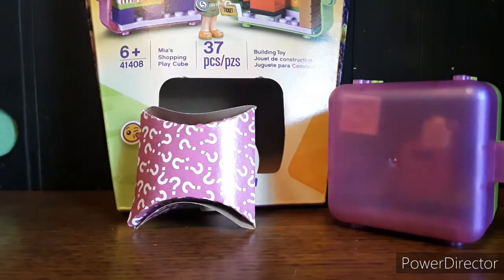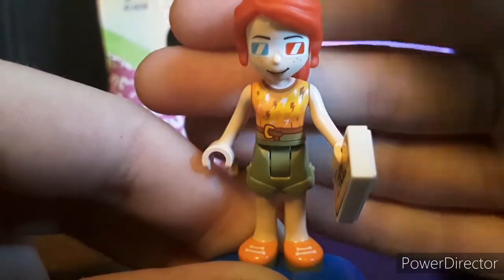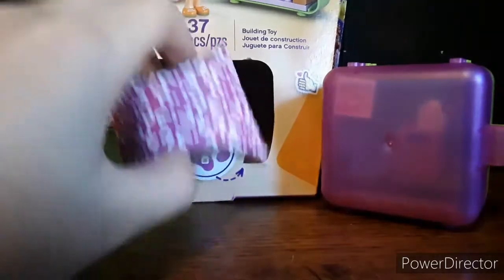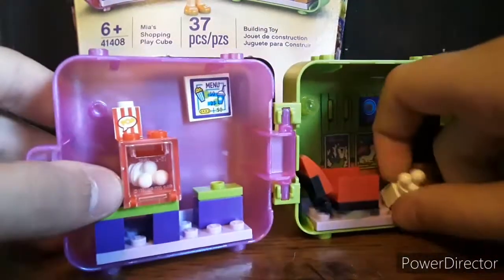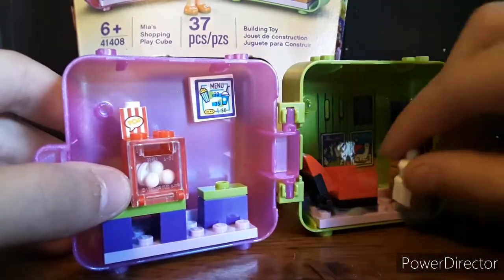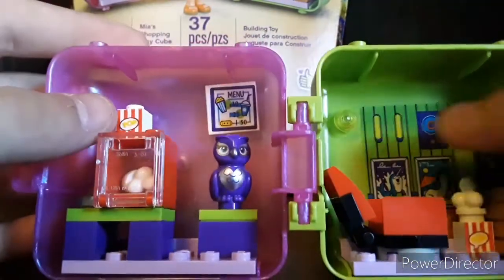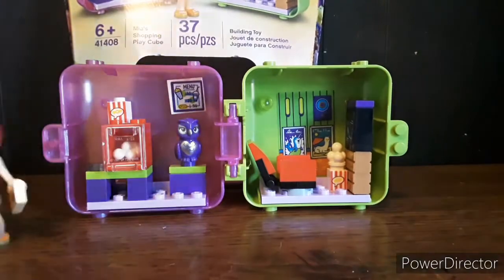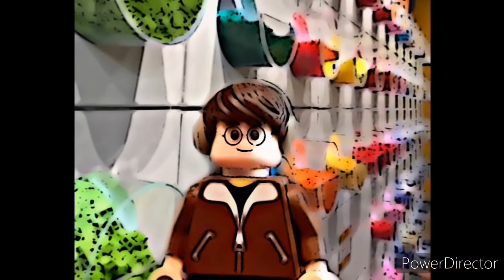Lego set 41408 Mia's shopping play cube review